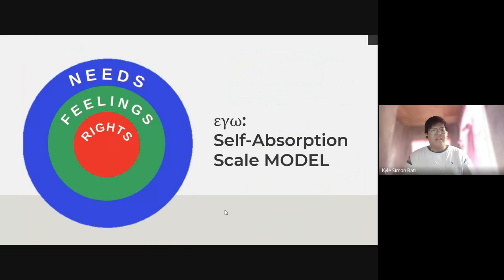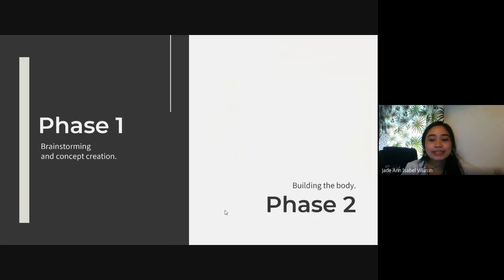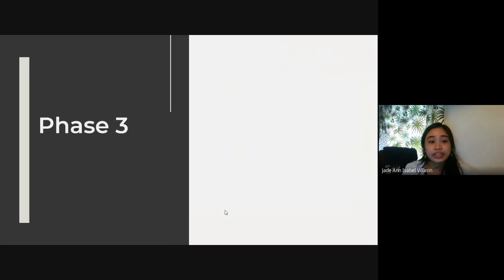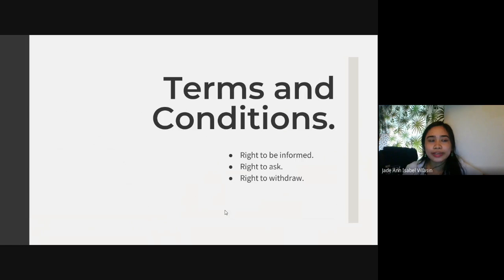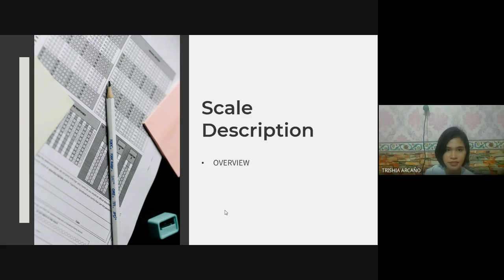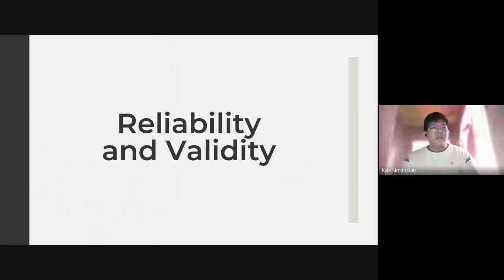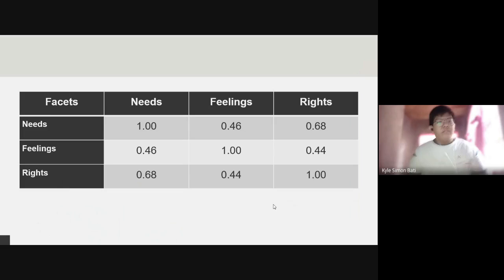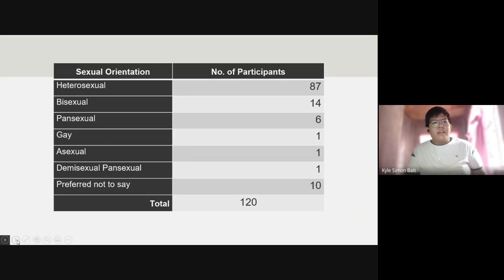Group 13 I3A Self Absorption Scale Test